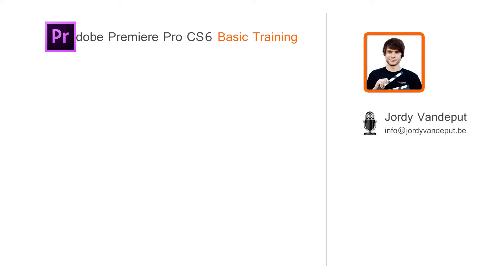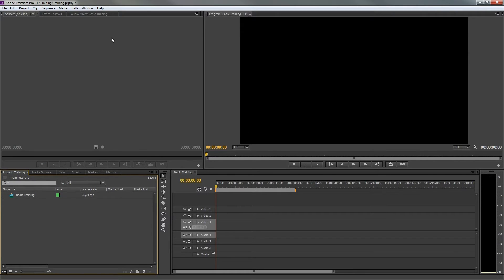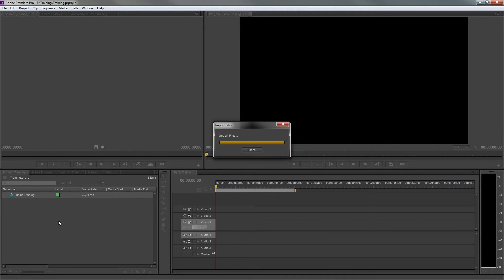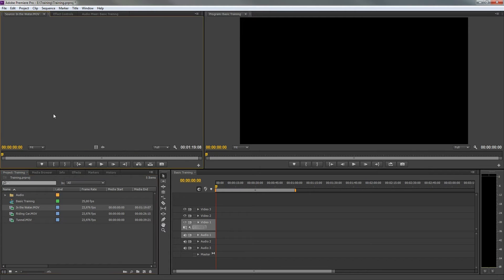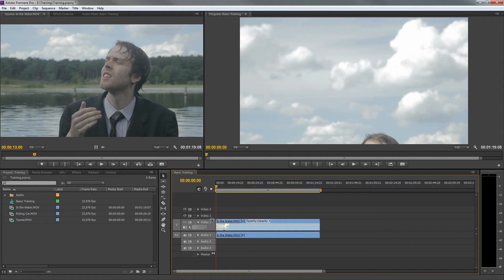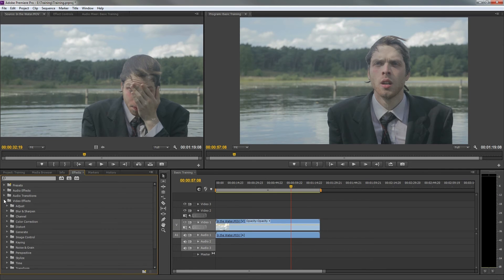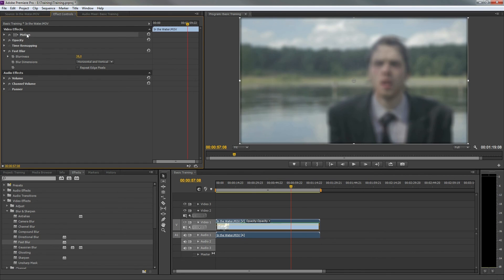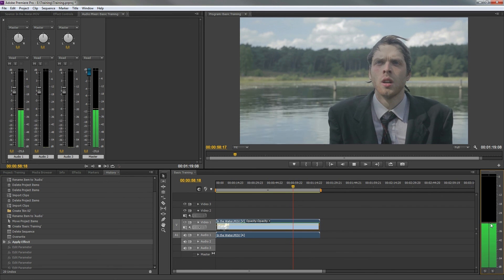Premiere Pro CS6: The Workspace (2 of 7)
Get started with Adobe Premiere Pro CC in this complete premium course